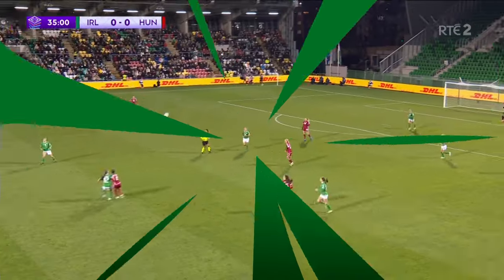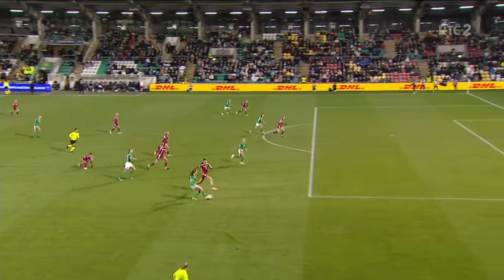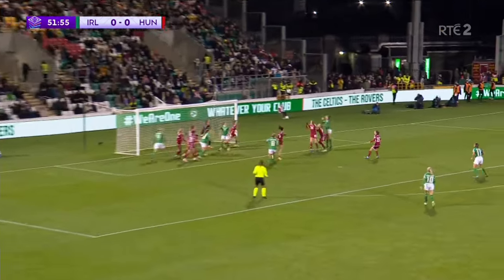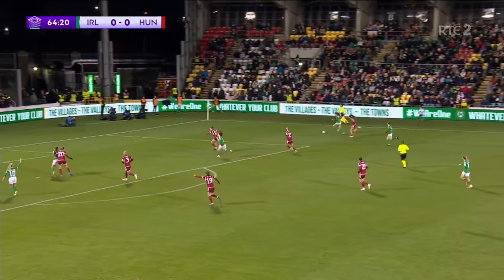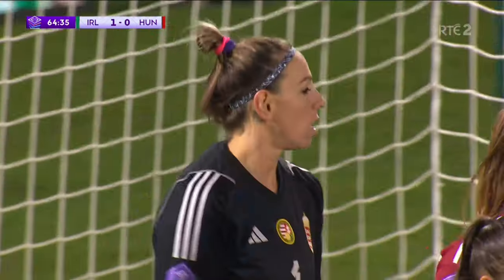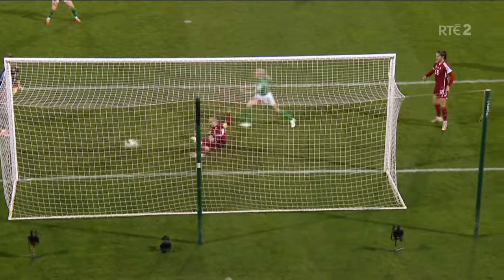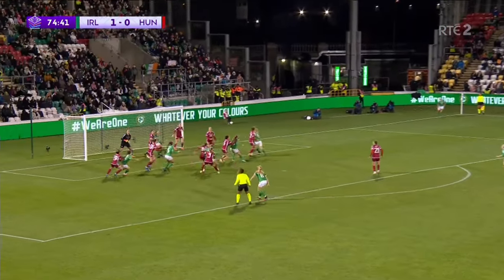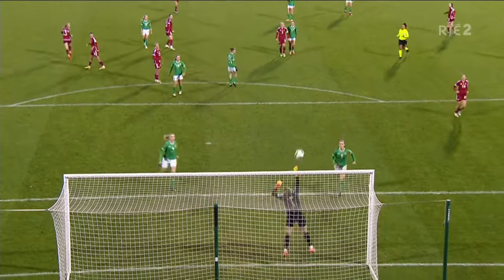HIGHLIGHTS | Ireland WNT 1-0 Hungary WNT | UEFA Women's Nations League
Ireland WNT maintained their 100% record in Group B1 of the UEFA Women's Nations League after a 1-0 win over Hungary in Dublin. The Girls in Green will now look to finish with six wins from six when they travel to play Northern Ireland at Windsor Park in Belfast on Tuesday evening.